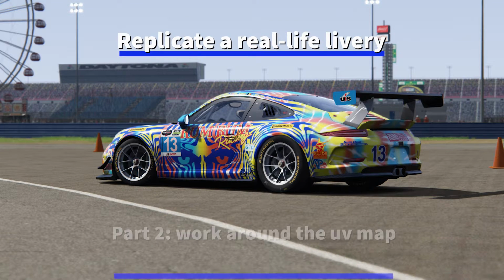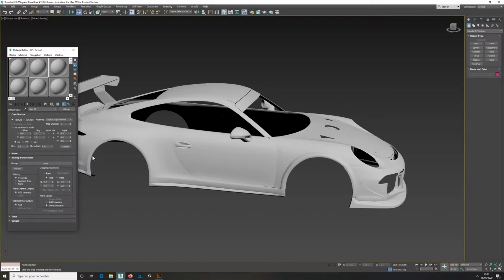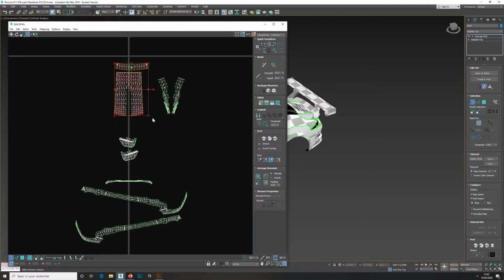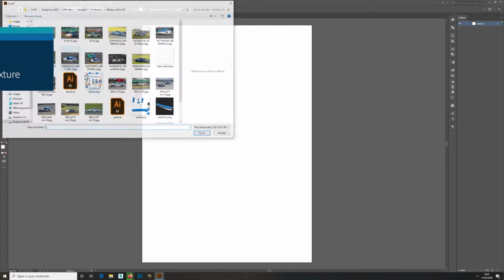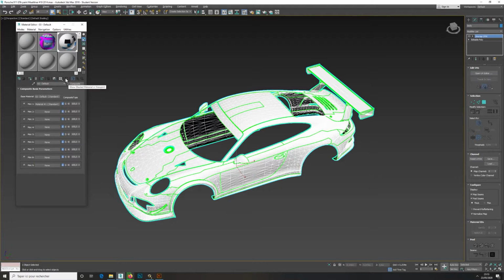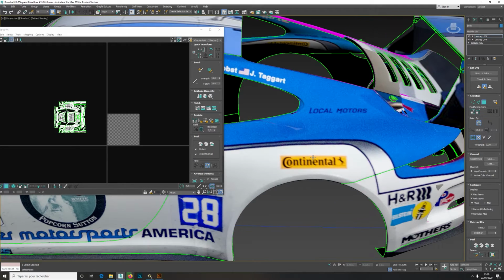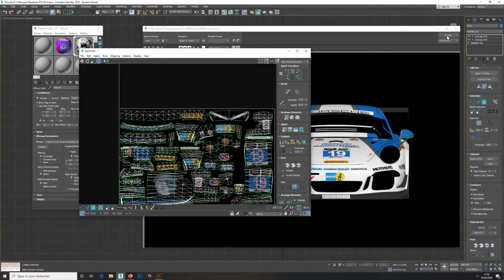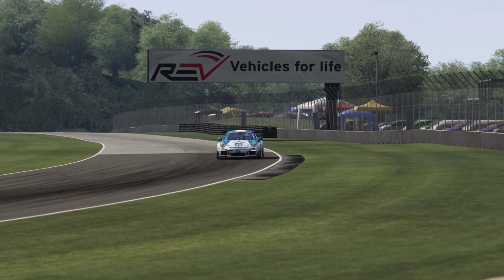Car skinning: how to replicate real liveries (part 2)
This video shows my workflow to replicate real-life liveries on car models. I am neither a professional designer nor a native English speaker, so don't expect something too fancy ;) Hope you can learn something useful from the tutorial.